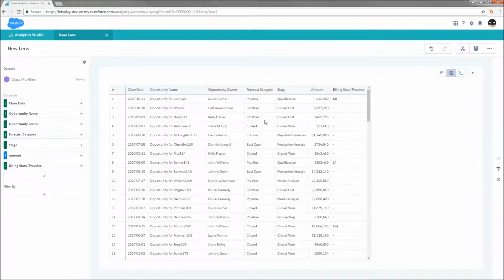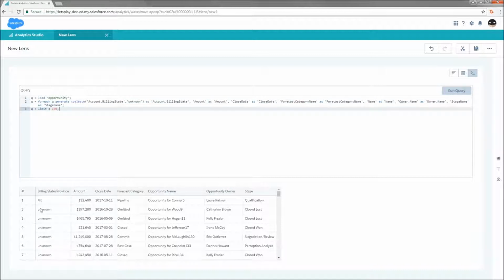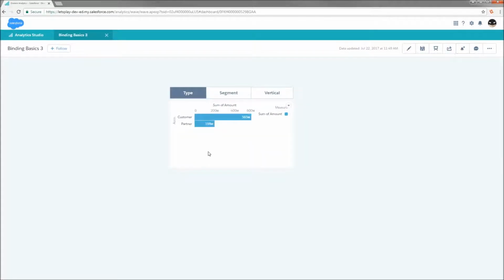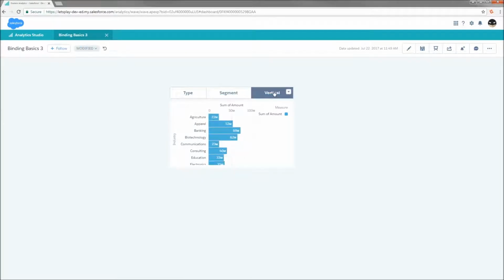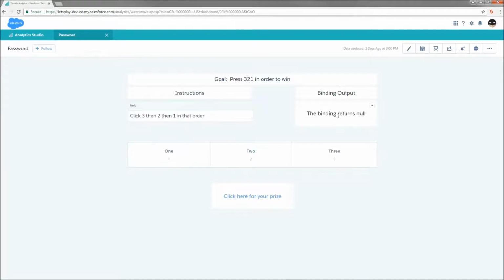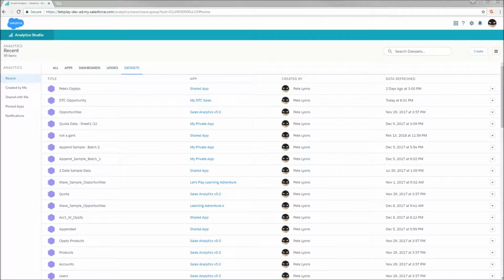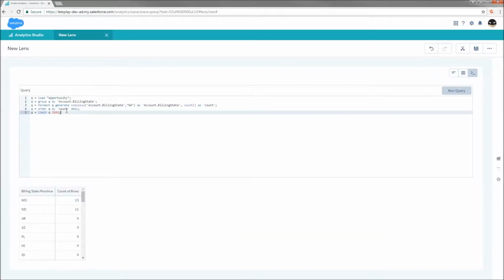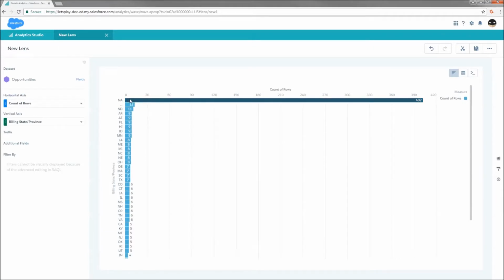SAQL Basics 3: Coalesce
Possibly the most useful SAQL function in your arsenal, learn how to address nulls and blanks in far more situations than you ever though would need it with the coalesce() function.